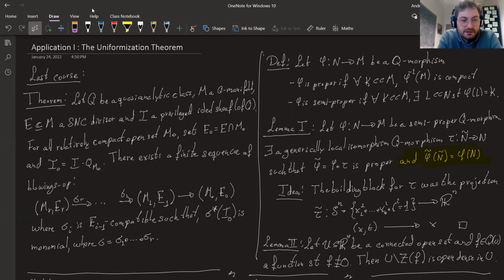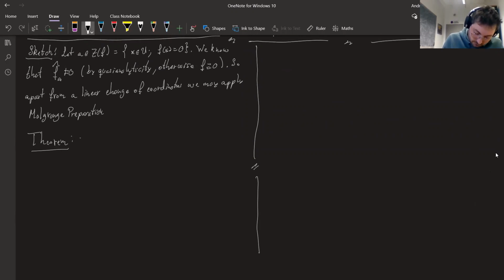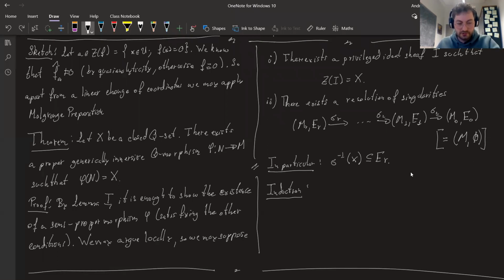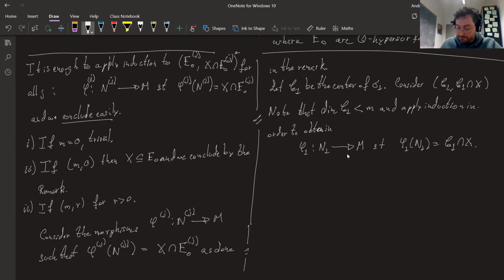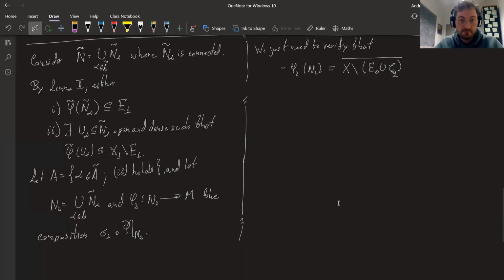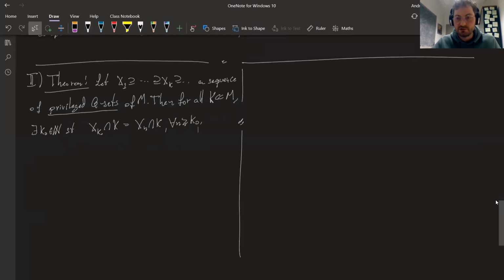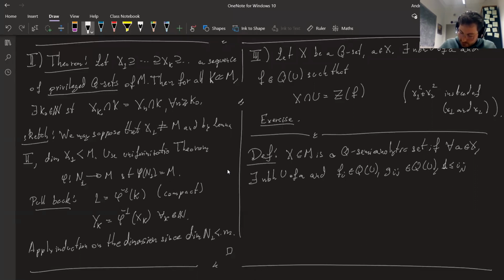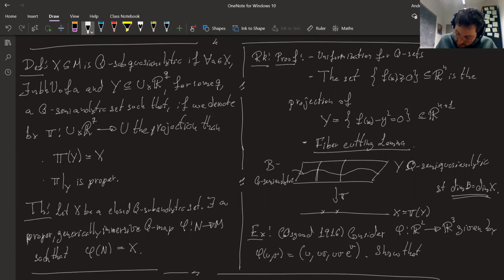Techniques of resolution of singularities in quasianalytic classes lecture #3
Andre Belotto da Silva, Université de Paris